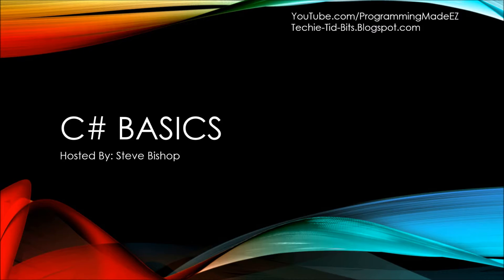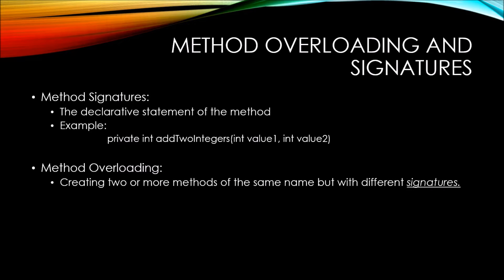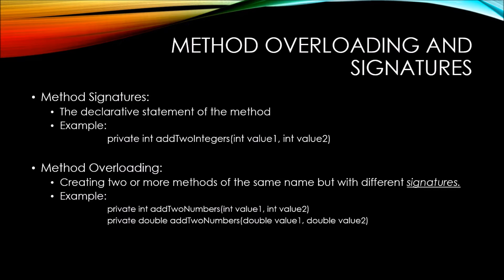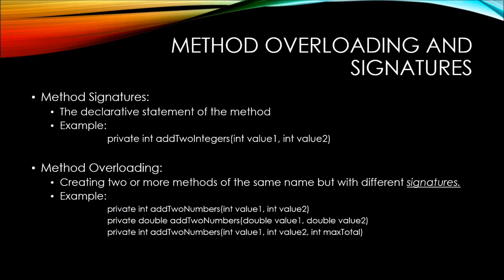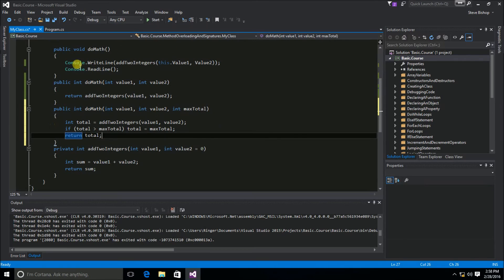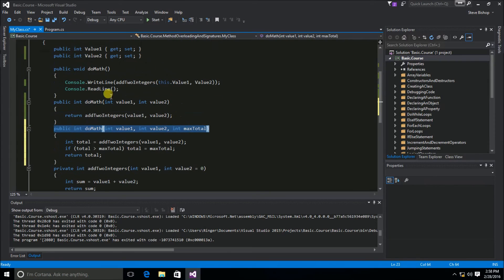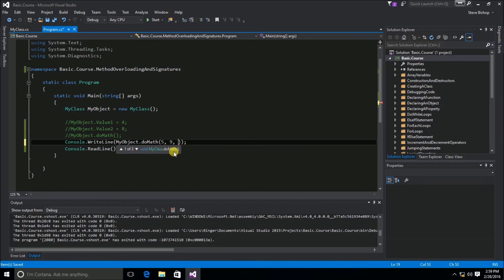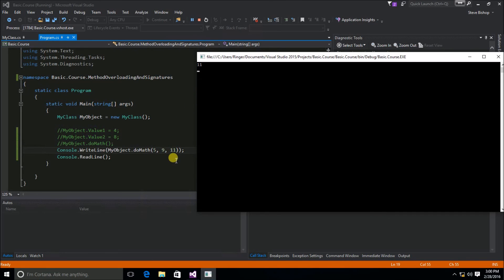49. (C# Basics Beginner Tutorial) Method Overloading And Signatures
This Method Overloading And Signatures video is part of the C# Basics beginner programming tutorial course hosted by Steve Bishop, and covers how to overload methods and explains what signatures are. The C# Basics beginner course is a free C# tutorial series that helps beginning programmers learn the basics of the C# Programming Language.  These free C# programming tutorials cover a variety of basic topics such as Installing and Running Visual Studio, variables, mathematical operators, relational operators, loops, arrays, collections, classes, interfaces, and Object Oriented Programming.  After watching this beginner programming series on the C# .NET programming language, you should be well prepared to watch the more intermediate and advanced courses soon to follow.